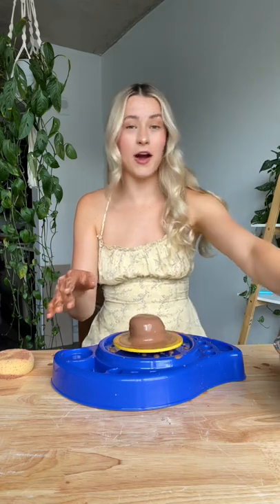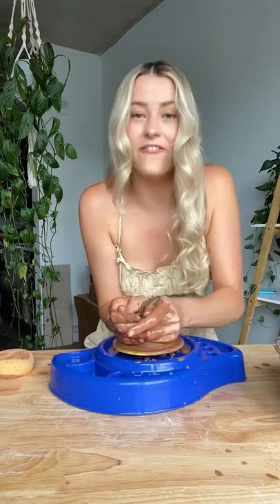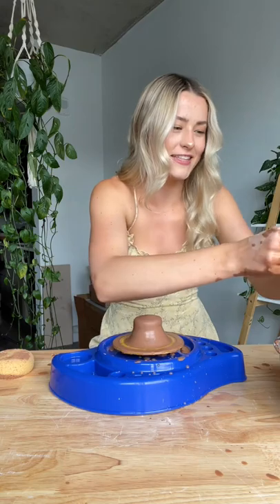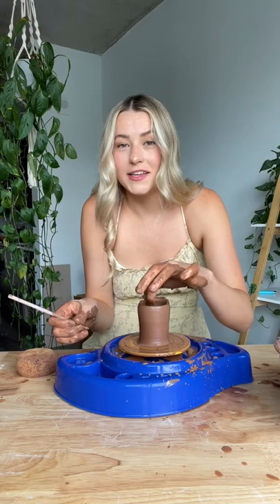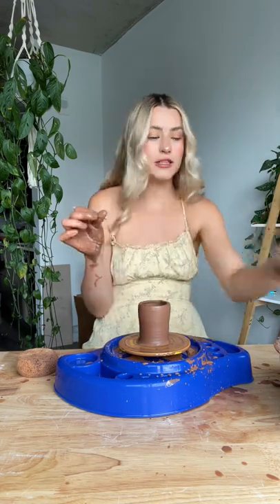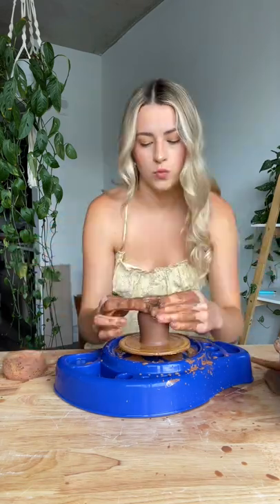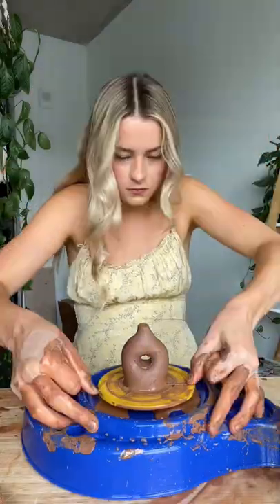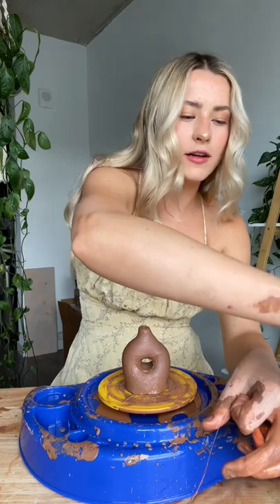Making a miniature vase with a kids pottery wheel😱